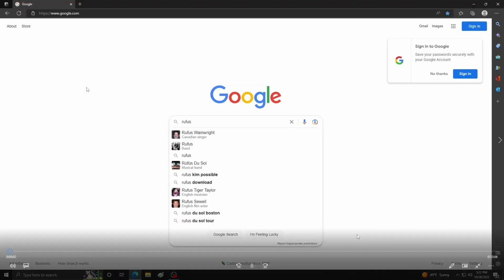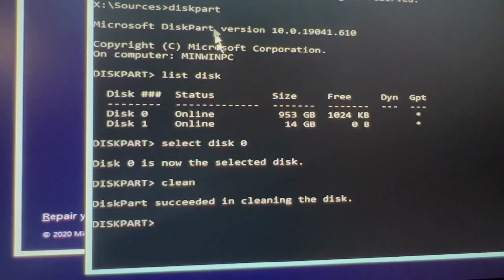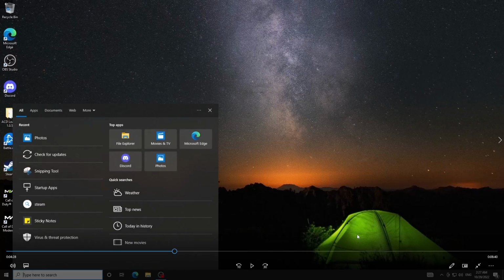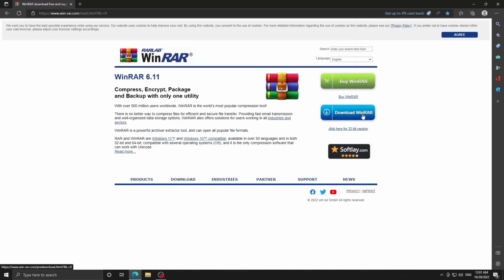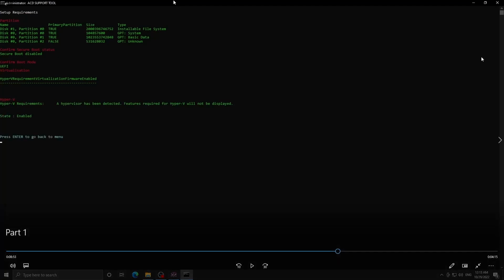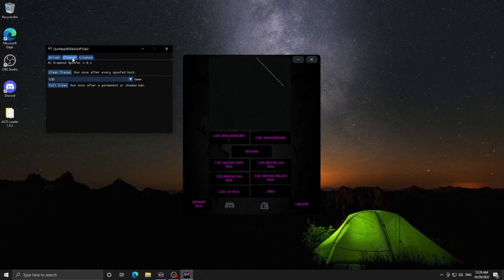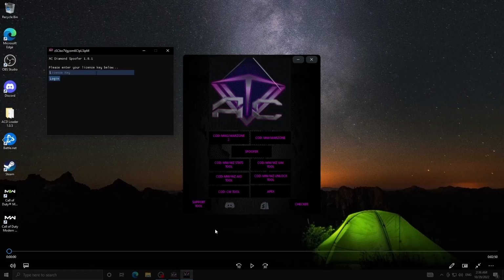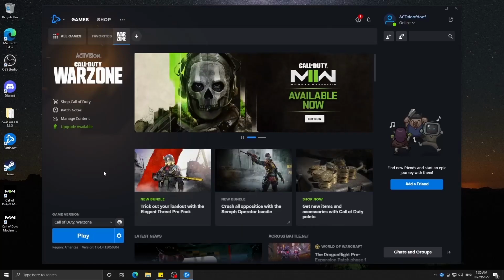HOW TO DOOF DOOF!!!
To be in compliance with YouTube's policies, the following content is provided for educational, research, and documentary purposes only.

Chapters:
0:00 Intro
0:34 Rufus
2:00 Install Windows 10
5:04 Setup
12:38 Battlenet
14:36 Part 2